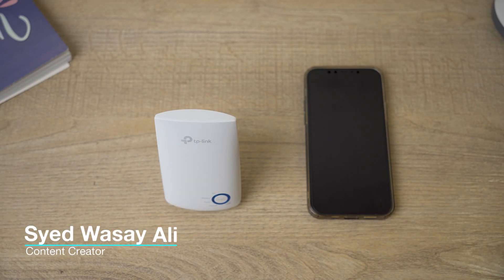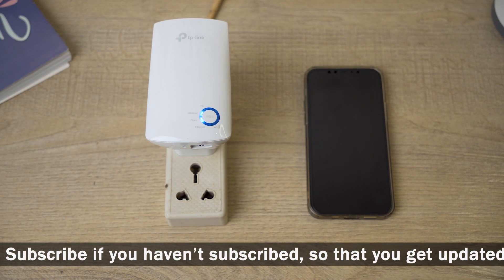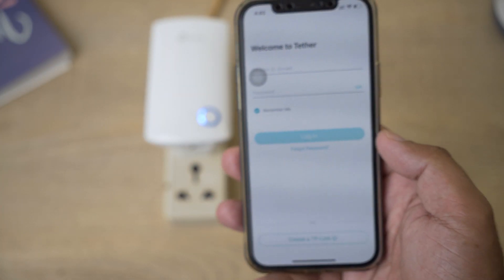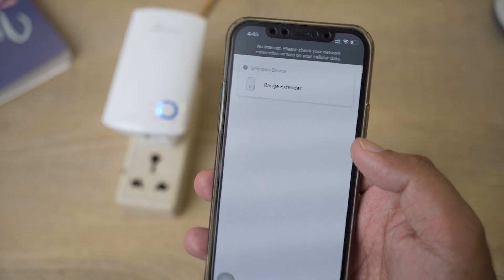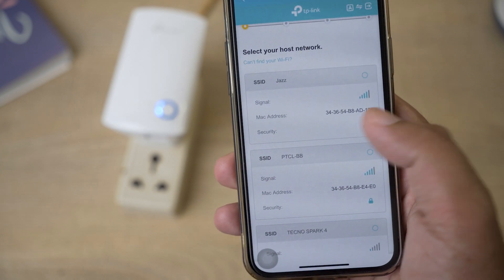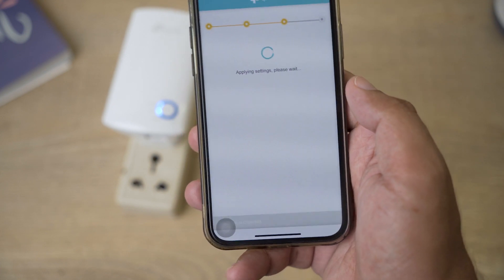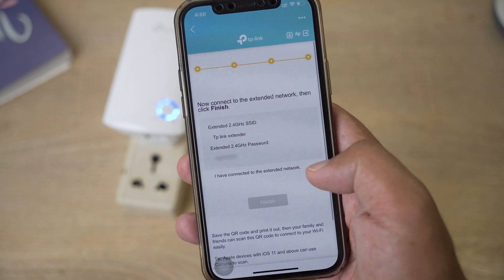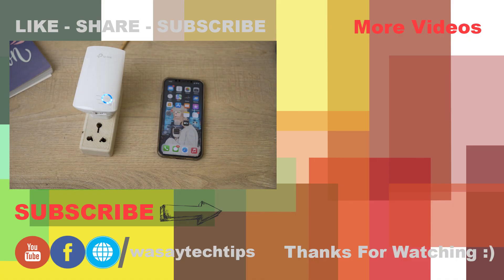How to Setup TP Link WIFI Range Extender | How to Setup TP Link TL WA850RE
How to Setup TP Link WIFI Range Extender
How to Setup TP Link TL WA850RE

🔧 Gear that I use:
🔨 Primary Camera:   Sony a6400
🔨 Lens:   Sigma 18-50mm f/2.8
🔨 Secondary Camera:   iPhone 12 Pro
🔨 Microphone:   Boya by-mm1

⏱ Timestamps
 00:00  Intro
 01:10  Power it On
 01:35  Download the App
 02:05  Create an Account
 02:56  Add Device
 03:56  Configure WIFI Extender
 06:12  Connect to Extender WIFI
 07:04  Speed Test
 07:47  Outro
tags
tp link,
tp link wifi extender setup,
tp link range extender setup,
tp link booster setup,
tplink wifi booster setup
TP Link WIFI Extender Setup TL WA850RE